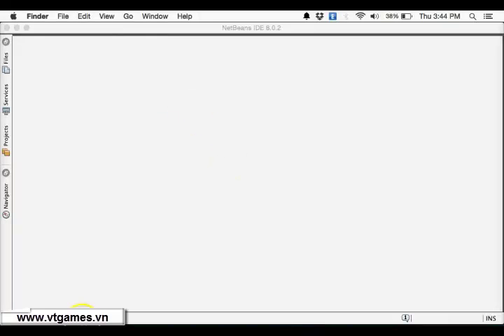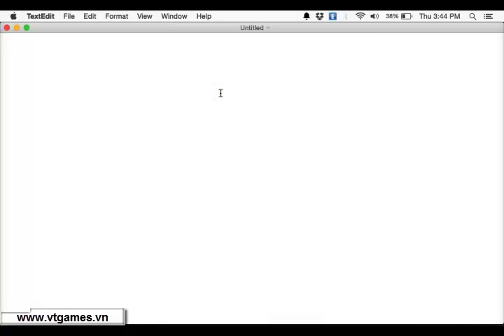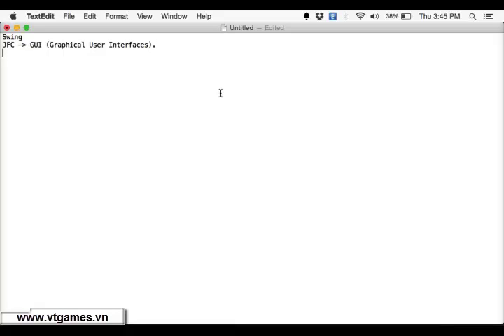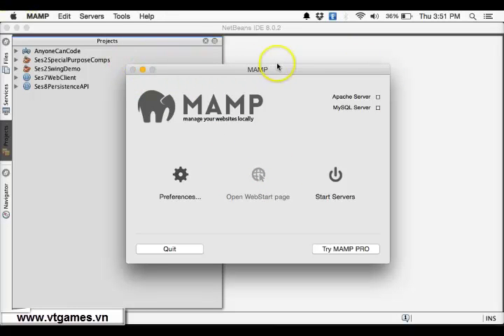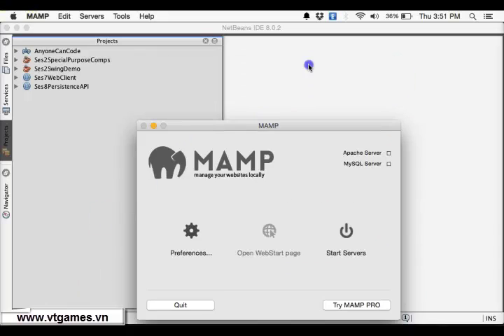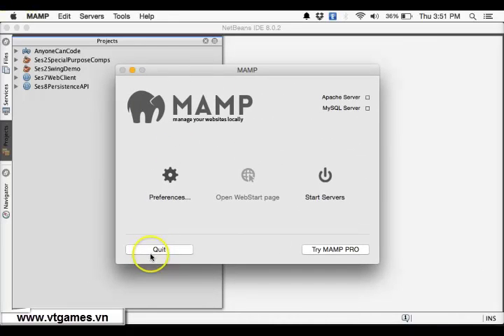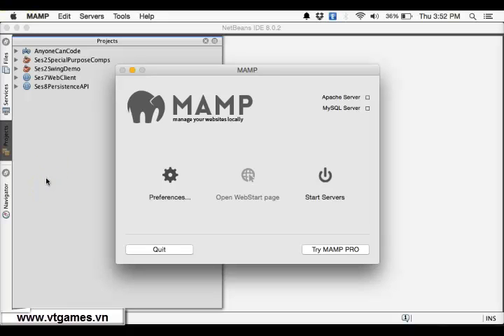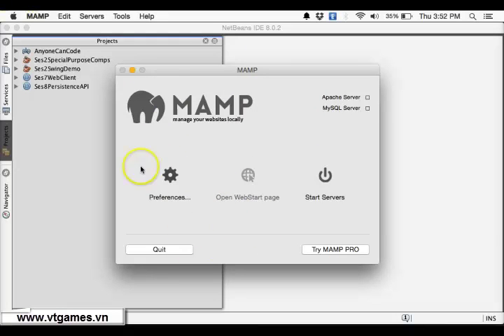Introduction to Java Swing